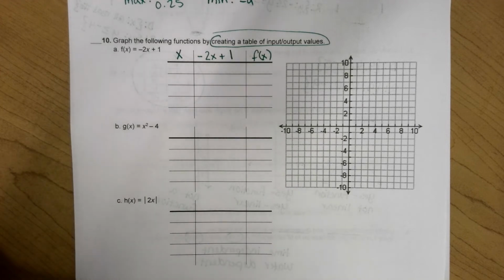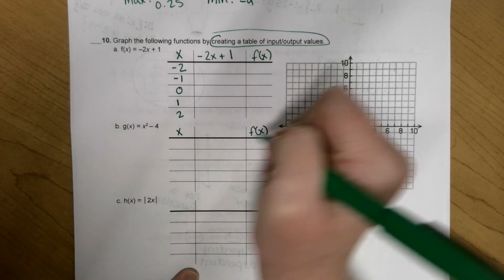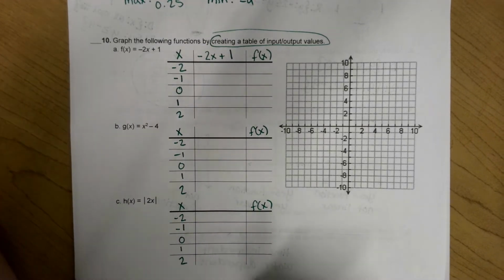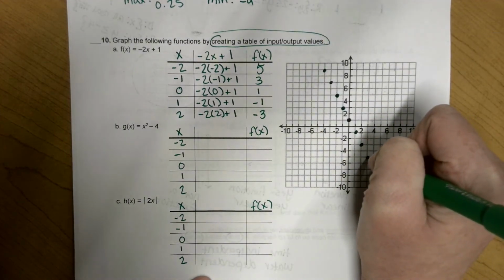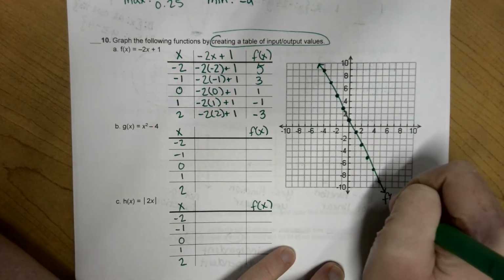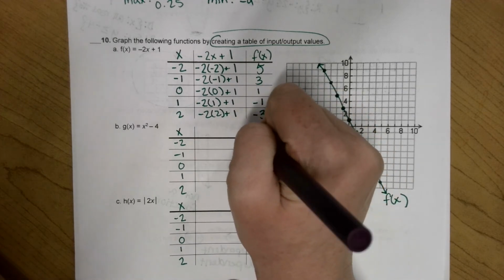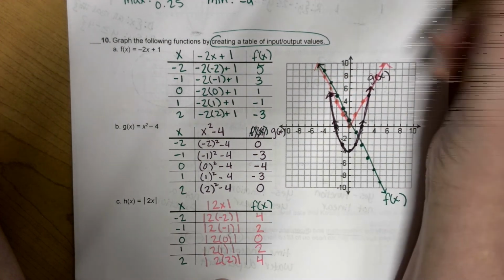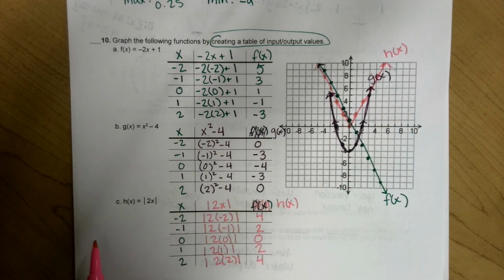Unit 2 Practice Test Part 1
Practice Test Questions 1-10